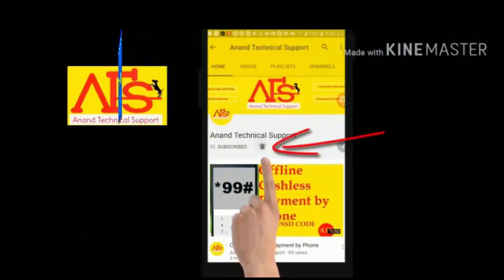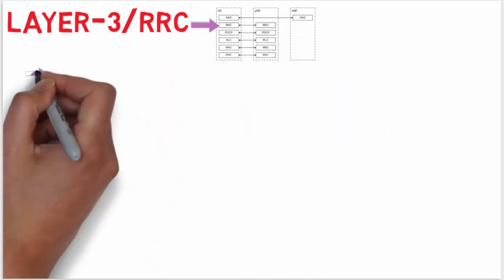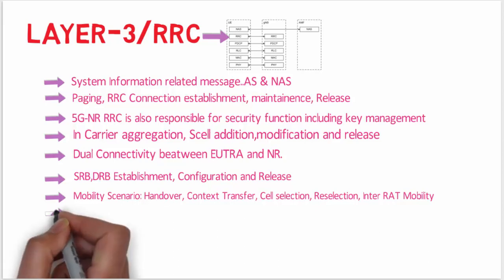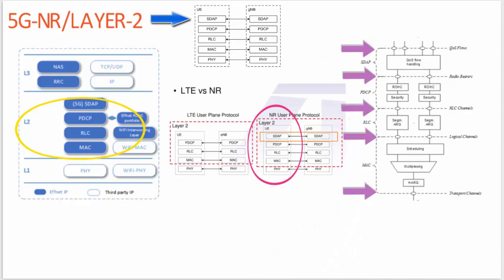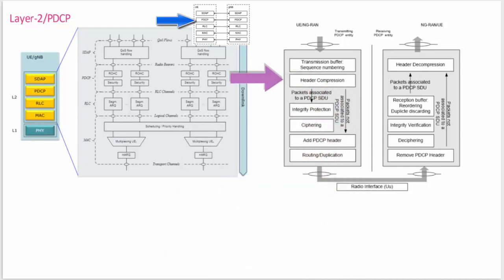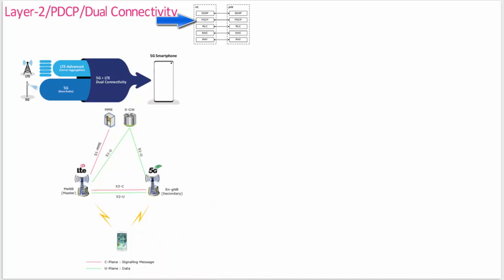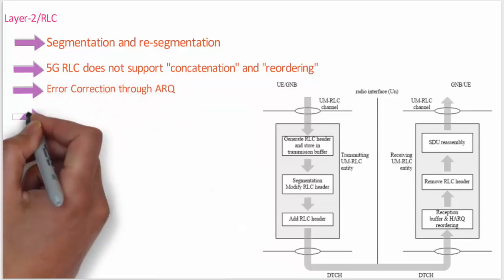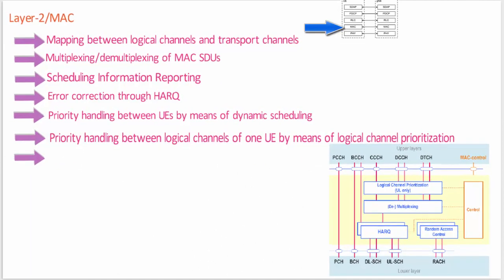5G-NR Protocol Stack| RRC SDAP RLC MAC PHY | Part-7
5G-NR Protocol Stack-Part-7 | RRC SDAP RLC MAC PHY |
5G-NR User plane contains Phy, MAC, RLC, and PDCP same as LTE and has introduced a new layer named as SDAP (Service Data Adaptation Protocol).
On another side, the control plane of 5G-NR is identical to LTE, here MME equivalent node named as AMF (Access and Management Mobility Function).

I am working in wireless technology  where what i learn same knowledge, technology and technical things  shared with you in video format.

Apart from Technology my involvement in creating online money and also learn related to some technical and social things which is belong to my  Learning Habit, I do not want to keep these things confined to myself.